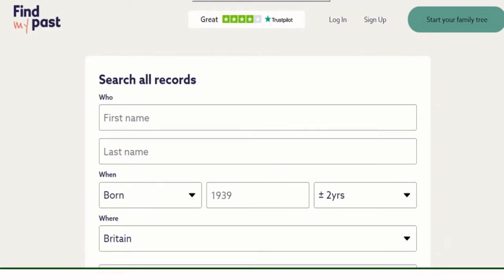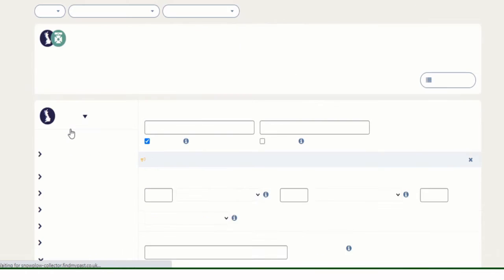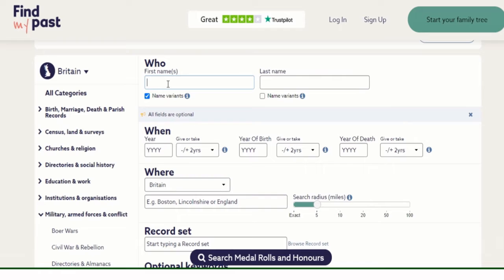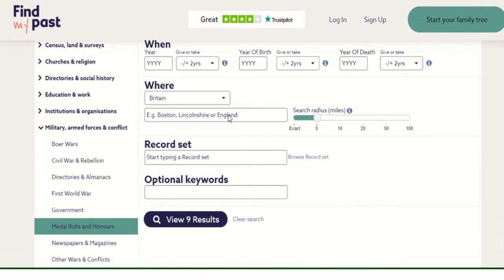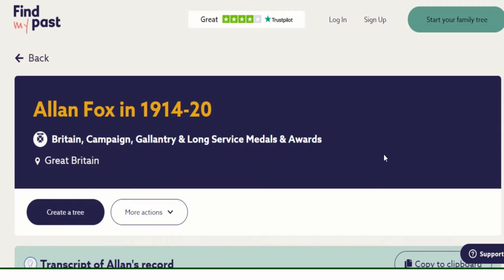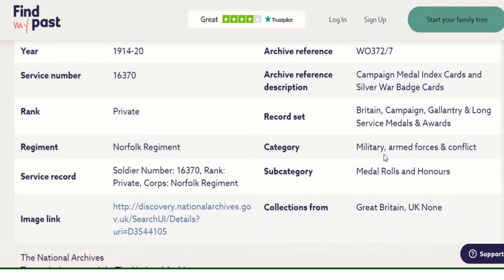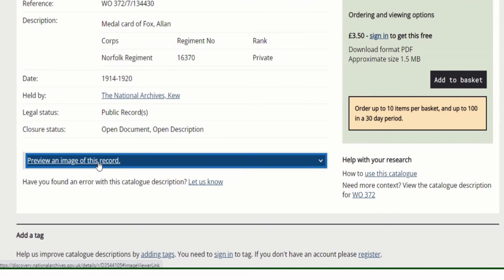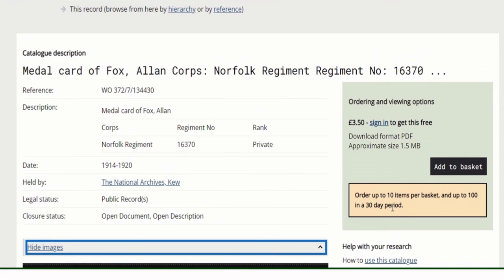How to Use Find My Past to find a WWI Medal Card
Tutorial to accompany workshop - Tracing your First World War Ancestors – by the Norfolk Record Office.  Find My Past is a subscription site.